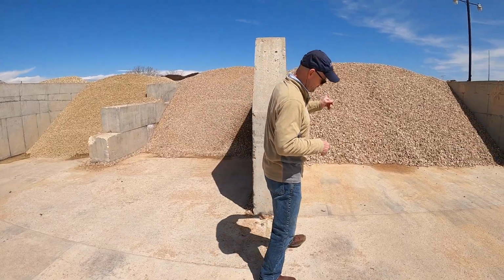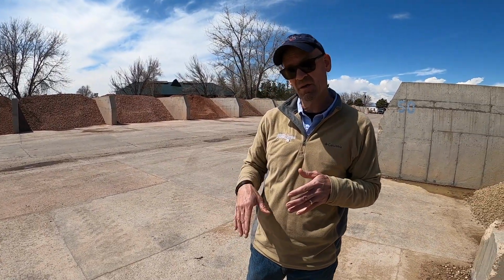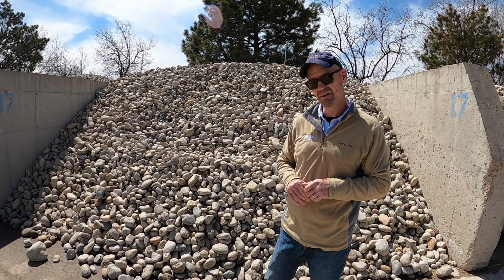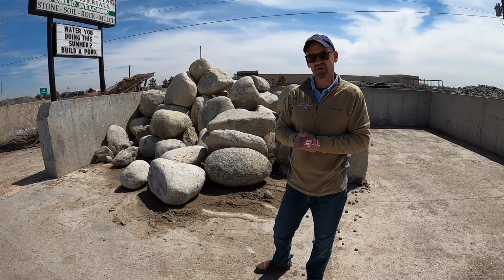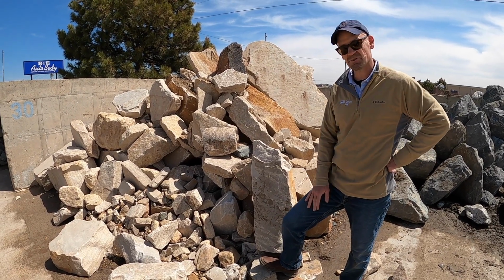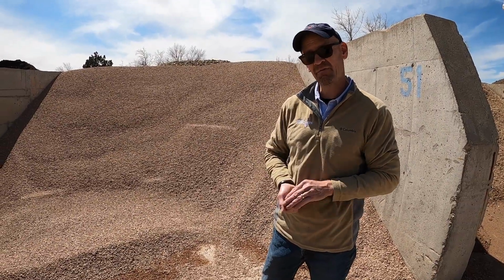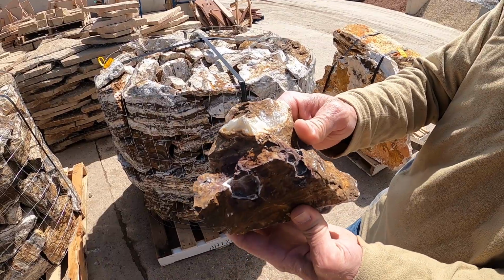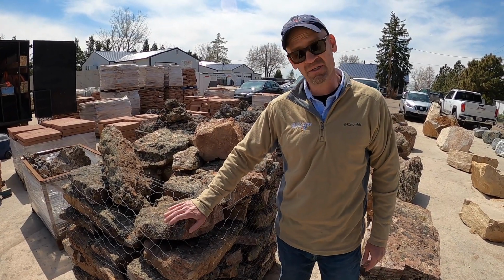How to choose the right rocks for YOUR pond